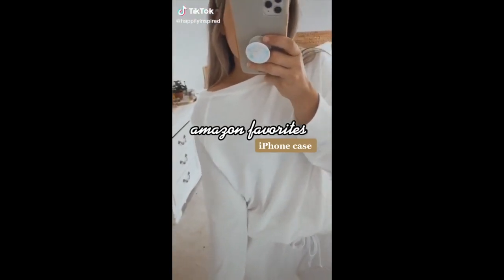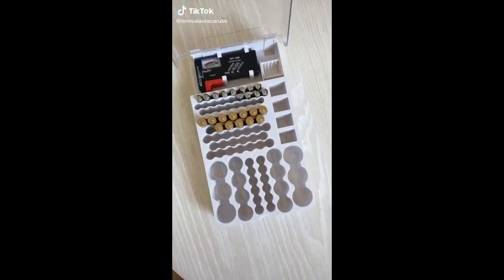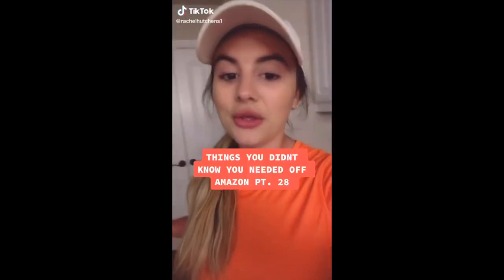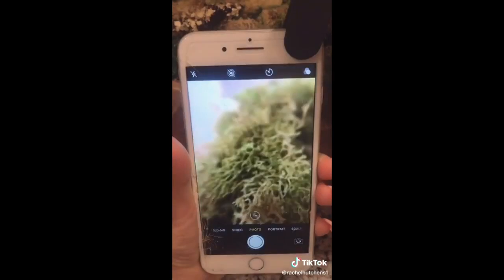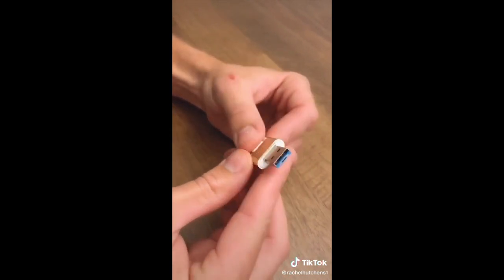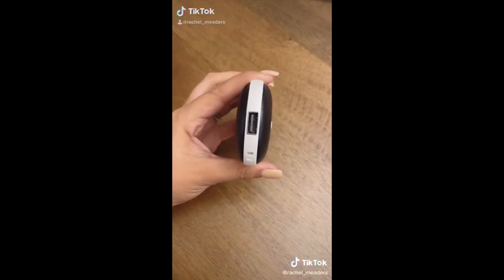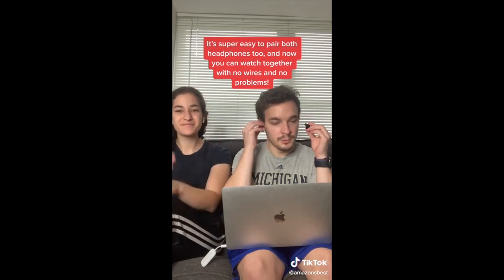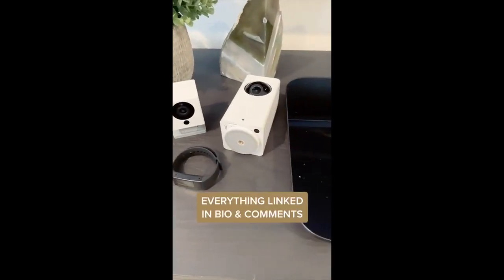AMAZON FINDS ON TIKTOK + MUST HAVES 📱 Tech + Gadgets WITH Links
Links to all products are in the description below~ I did my best to find exact items, but if it isn’t available, alternatives are listed. 💕

✨ Try Amazon Prime for 30 days free!

★ PRODUCT LINKS ★
Video #1 00:00 @happilyinspired
iPhone Case

Video #2 00:16  @caitlinthexton
Phone Sanitizer

Charging Pad
Pink Bluetooth Keyboard
USB Flash Drive

Battery Organizer
Indoor Security Camera

Portable Router

Wallet Power Bank

Phone Camera Lens Kit

Solar Charger

Universal Flash Drive

Electric Hand Warmer

Video #12 05:30  @add2bag
Rechargeable USB Batteries

Video #13 05:52  @amazonsbest
AirFly Duo

Video #14 06:19
Indoor Cameras

Video #15 06:59
Fitness Band
Smart Scale